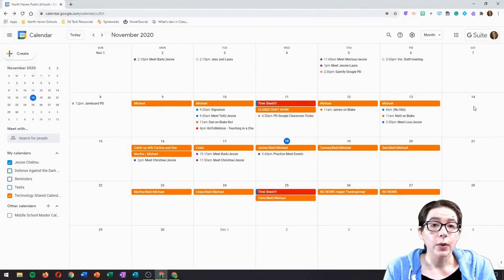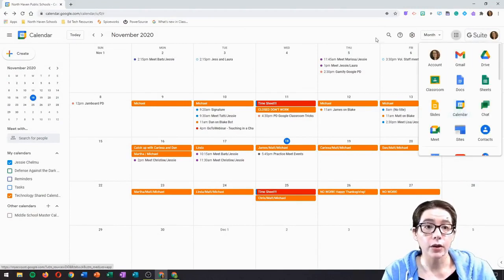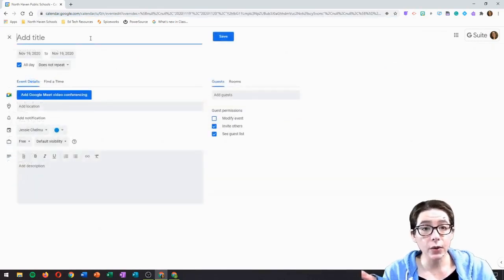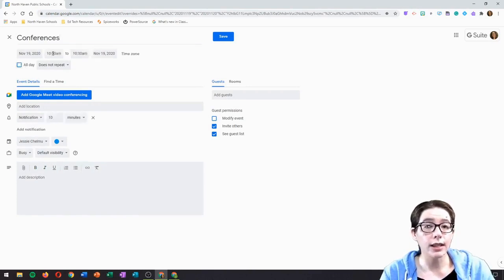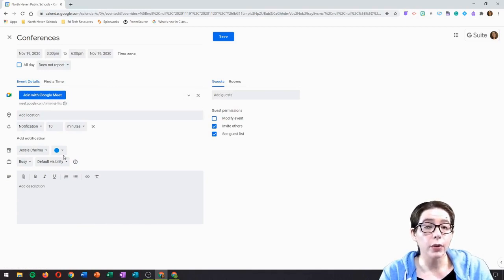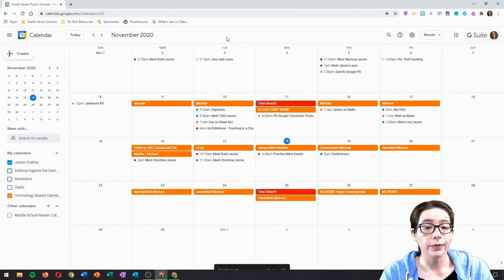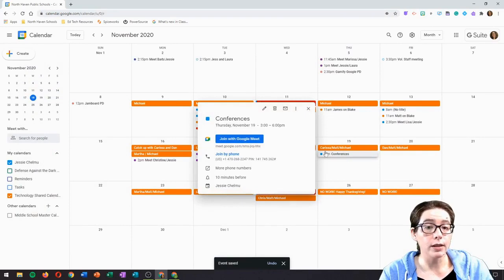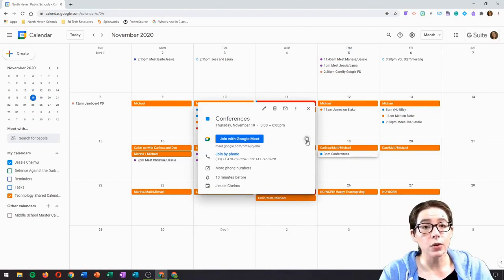Conferences How To Video